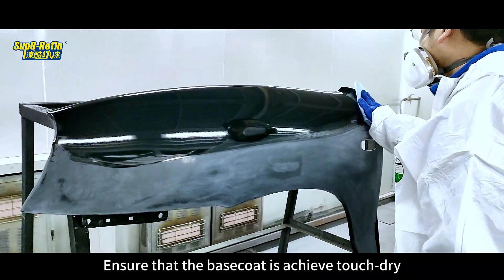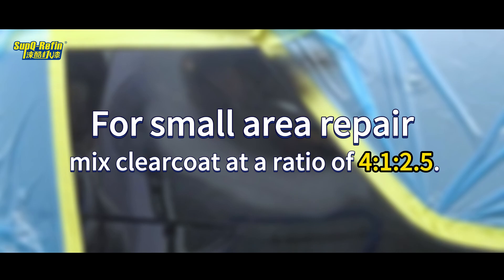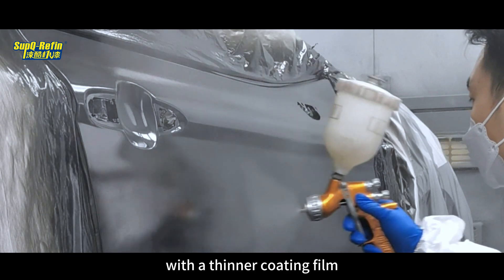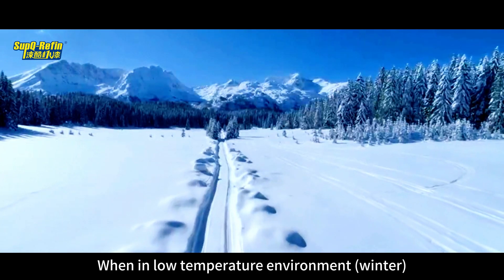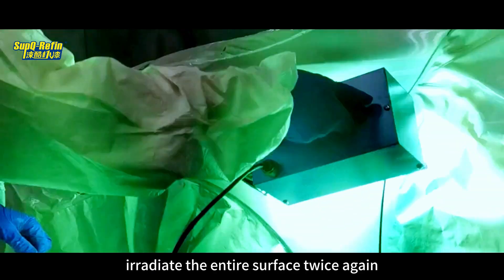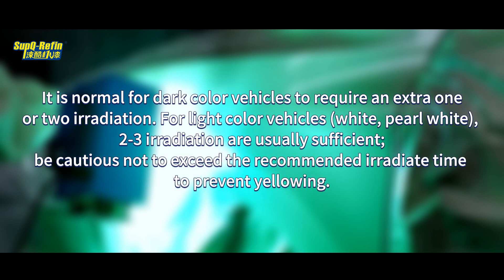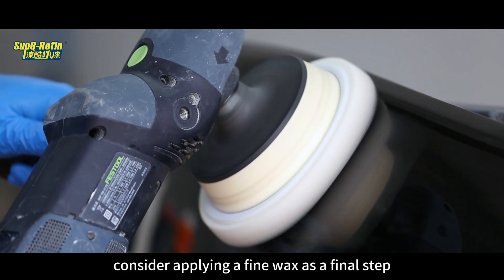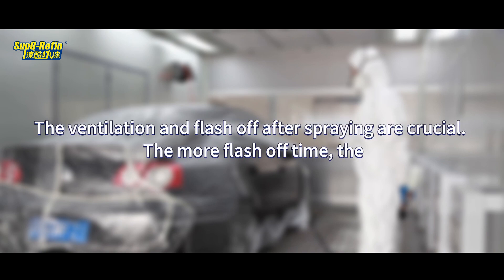SupQ Refin UV clearcoat application